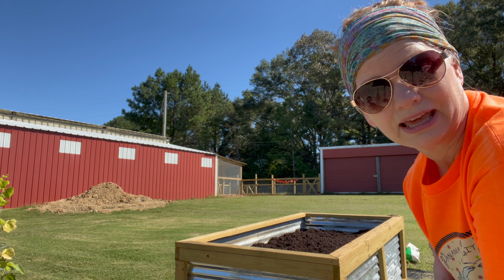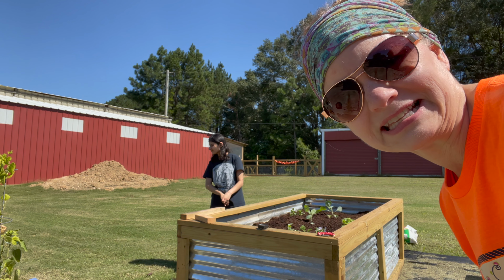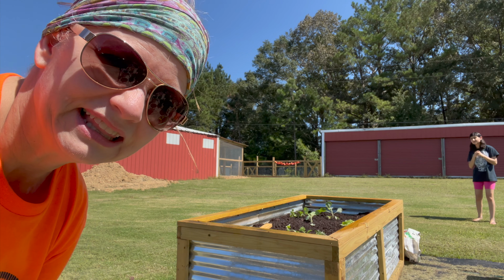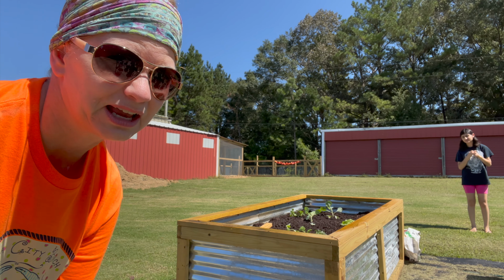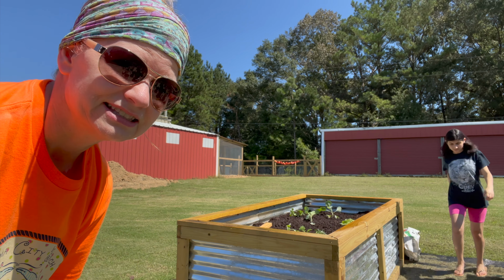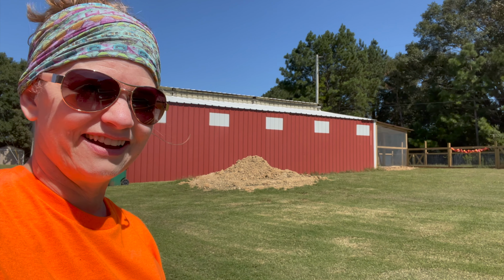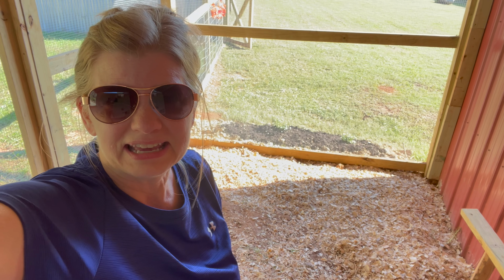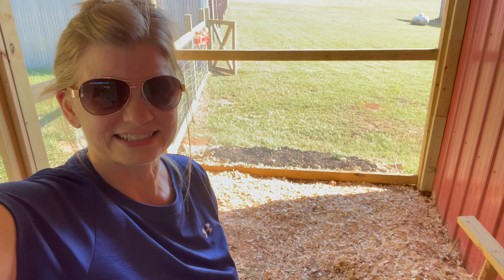Homestead Fall Planting In The Raised Bed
We are planting our fall garden in the raised bed on the homestead. We are planting buttercrunch lettuce, kale, cabbage, carrots, radishes and pansies. Autism will not stop our daughter Leah as she helps us plant. We received stickers from some awesome channels that are linked below. Have a great day and God Bless!

Did you enjoy this video and want to buy us a coffee?